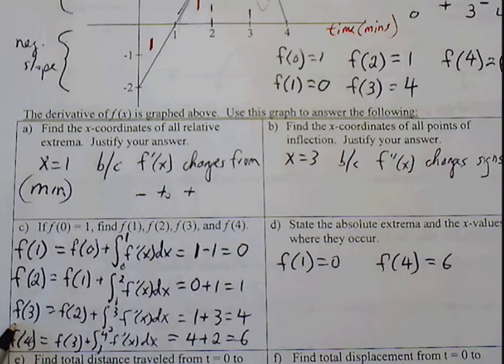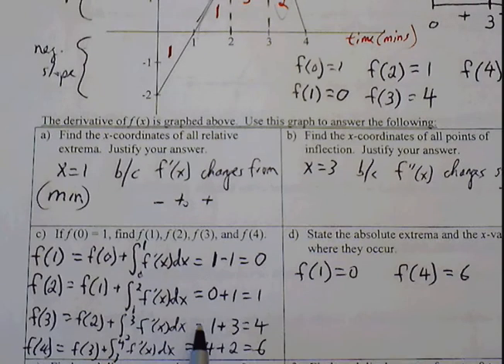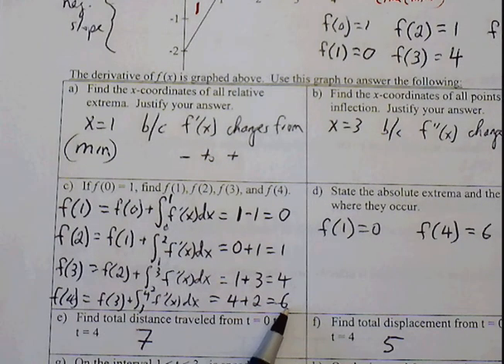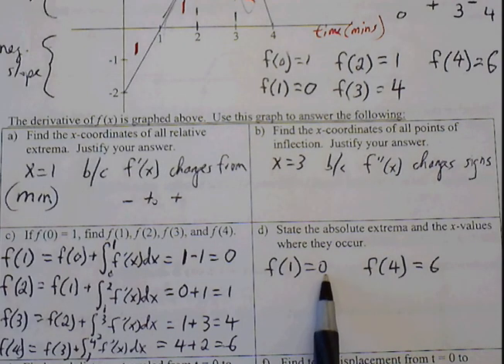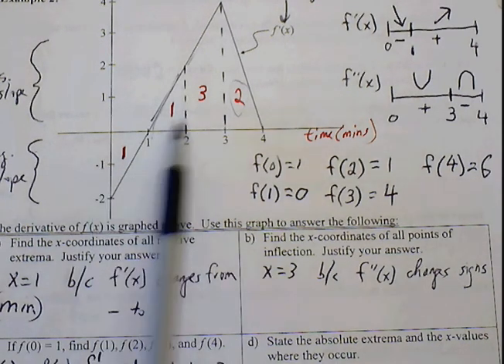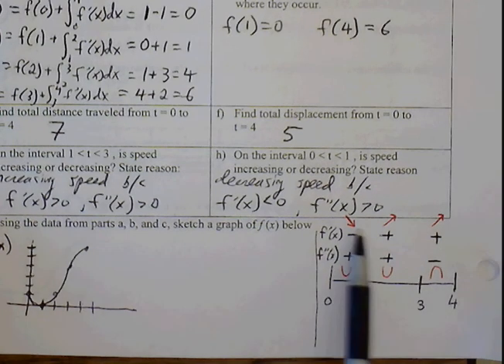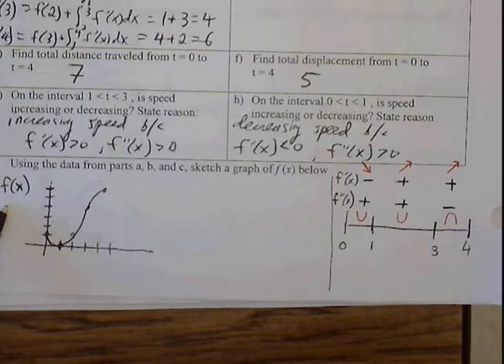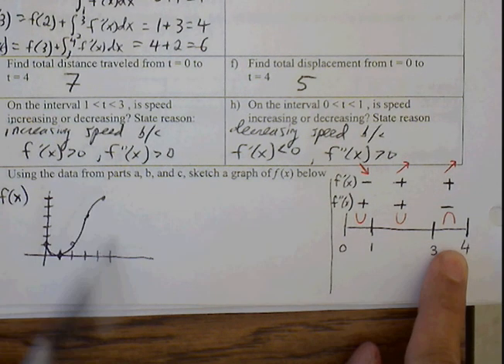Calculus AB Integral Additional PVA Notes 4.3-4.5 (part 3)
Evaluate Velocity Graph to determine position, relative extrema, POI, absolute extrema, distance, displacement, intervals of increasing/decreasing speed, and sketching position graph.